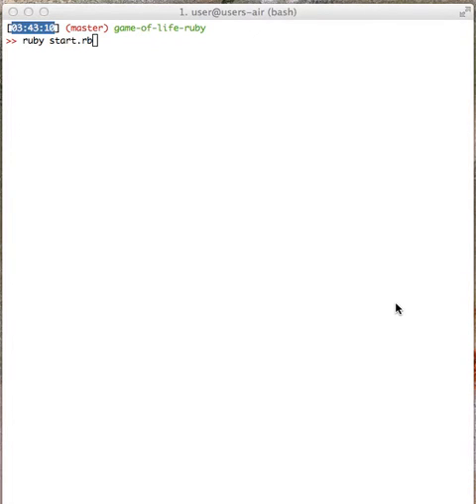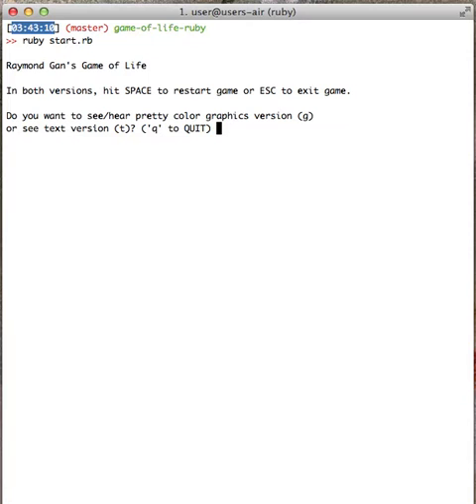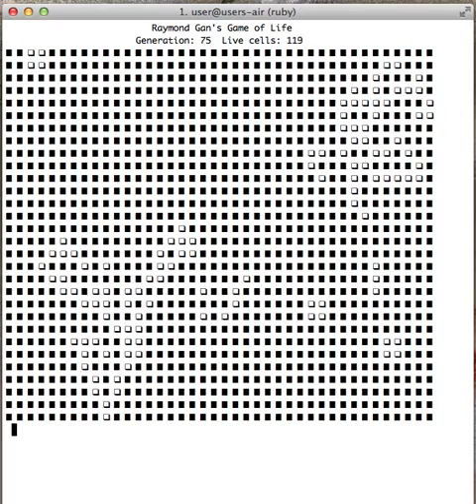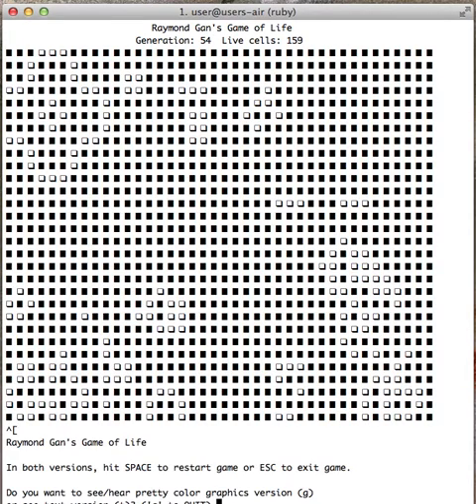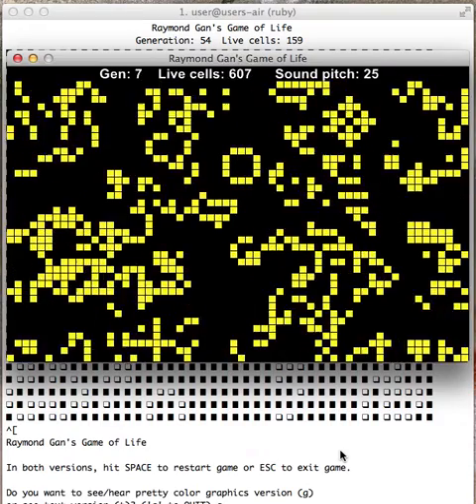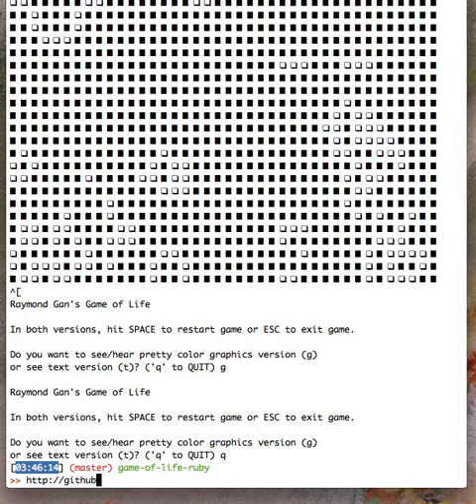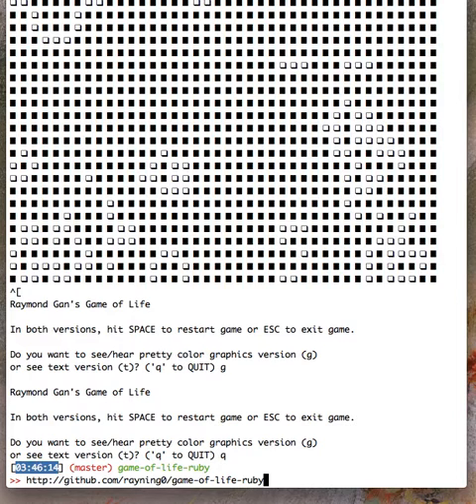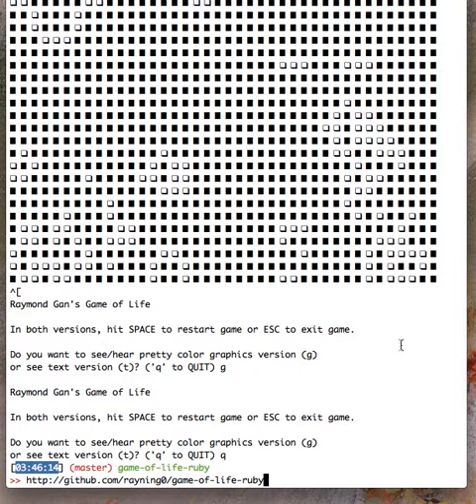Game of Life (Ruby) with TDD (RSpec). By Raymond Gan.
My 2 Ruby versions of Conway's Game of Life using Test-Driven Development (RSpec).

My first version has color graphics and sound, which I added with Gosu

My second version uses plain text and Unicode characters, black and white squares.